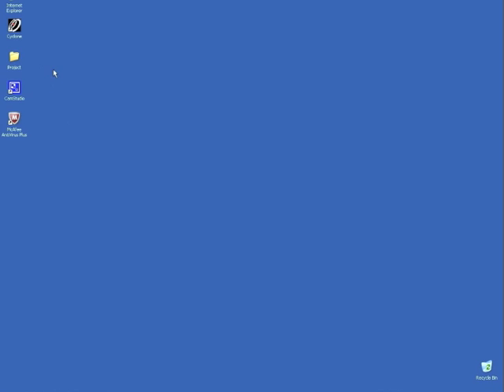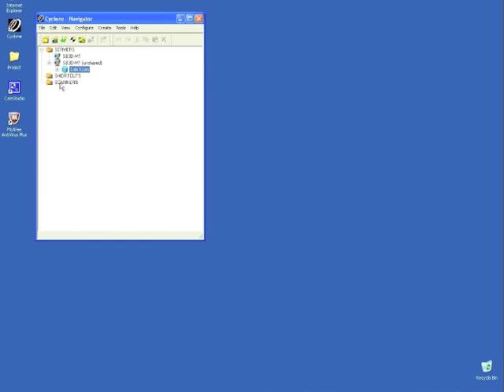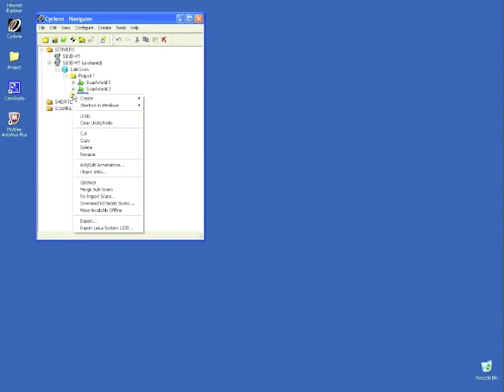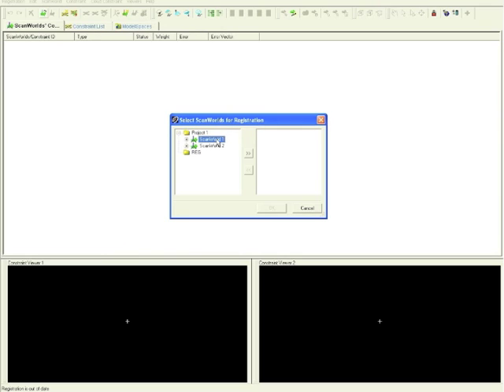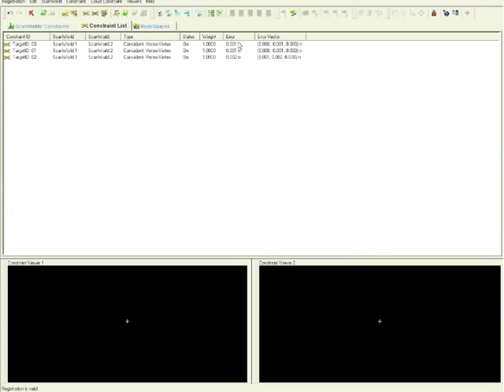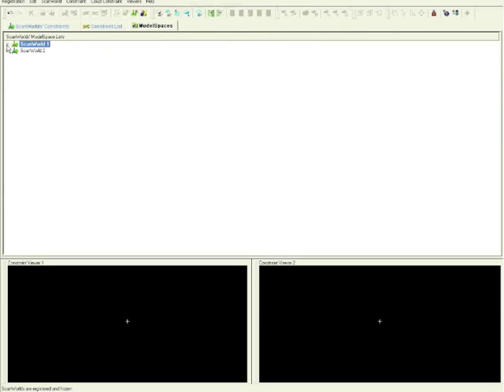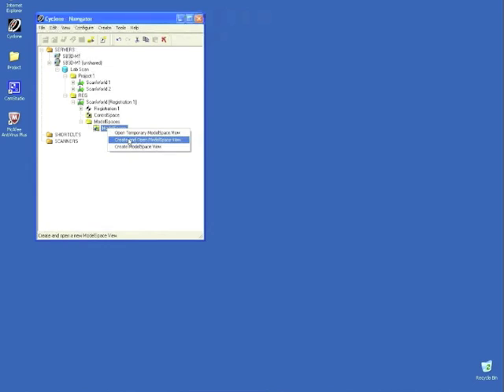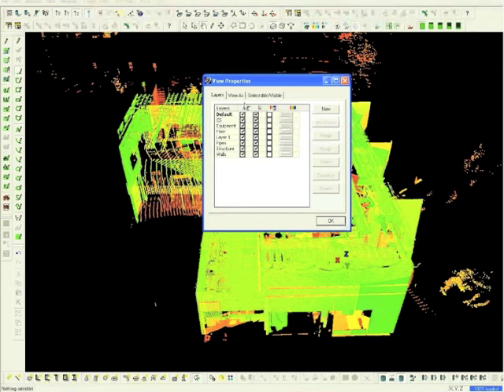3D LiDAR HOW TO: Modeling Basics: Getting Started Part 1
This video tutorial gives you step-by-step instructions on how to load a database into your software, how to register a database, how to create a layering scheme and a coordinate system, and how to isolate the area to be modeled.